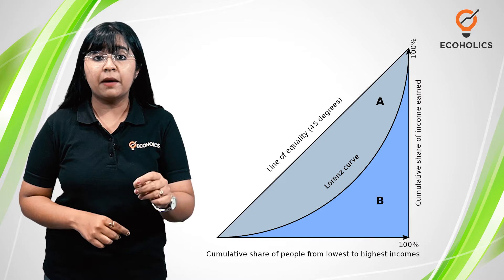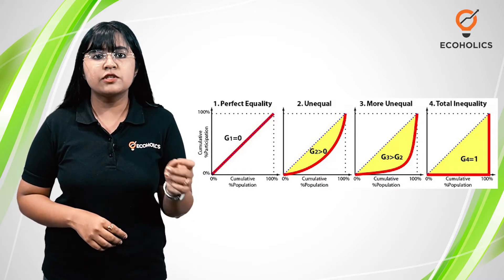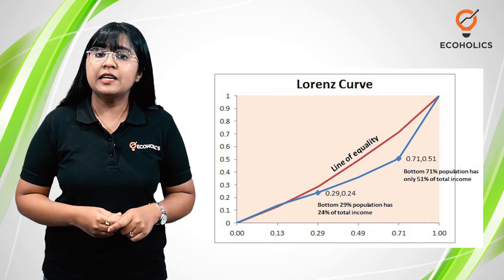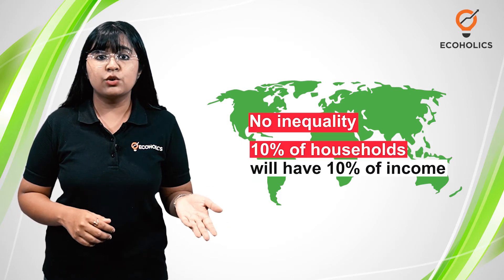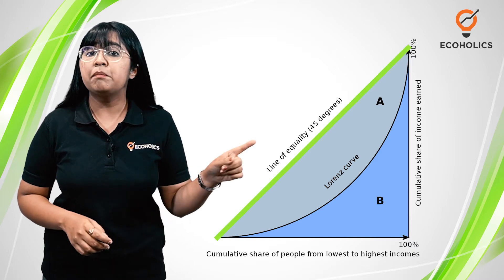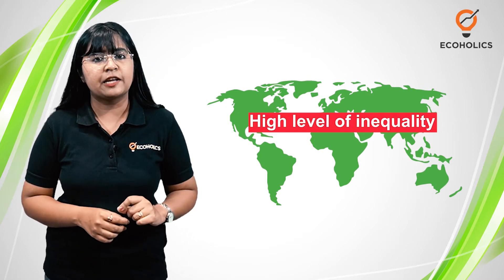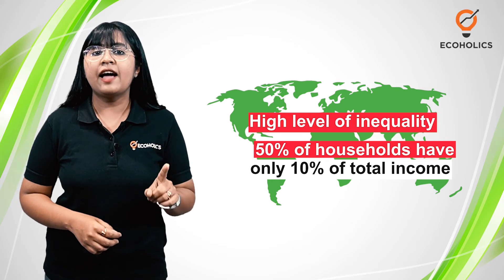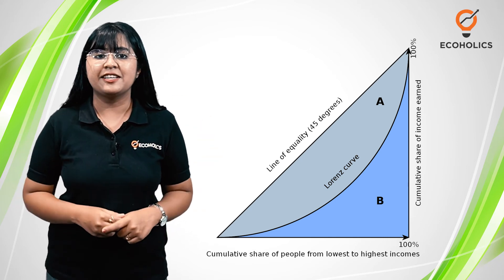Lorenz curve | Ecoholics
What is Lorenz Curve?

Lorenz curve | Learn Economics on Ecoholics

1.UPSC Indian Economic Service
2. UPSC Economics Optional
3. RBI Grade-B DEPR
4. GATE Economics
5. IIT JAM Economics
6. UGC NET Paper 1
7. UGC NET Economics
8. MA Entrance
9. Mathematical Economics
10. Econometrics
11. NABARD
12. SEBI Research Stream
13. UG Economics
14. PG Economics
15. Ph.D. Research
16. Indian Economy for UPSC